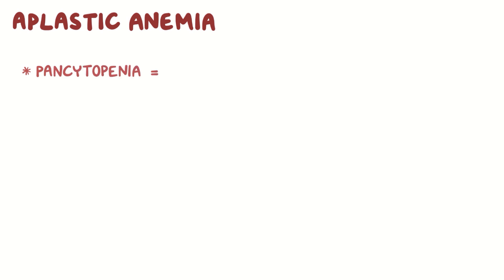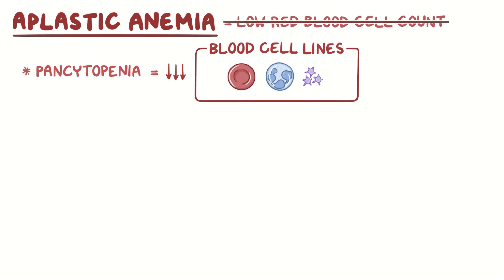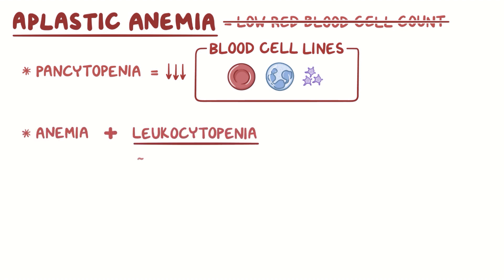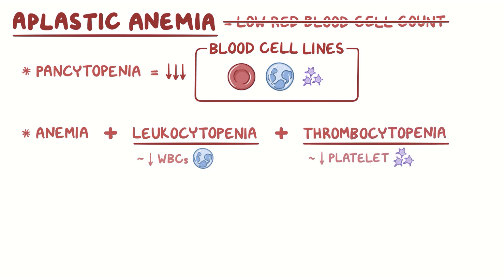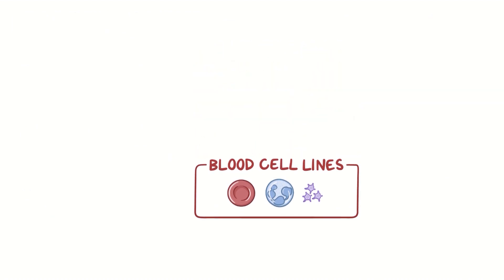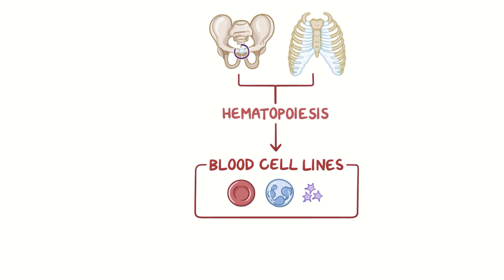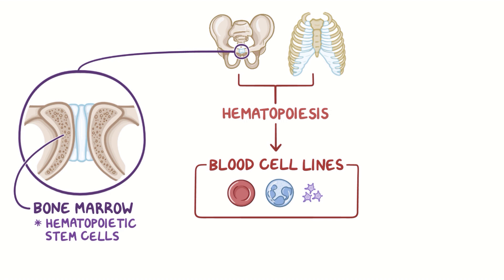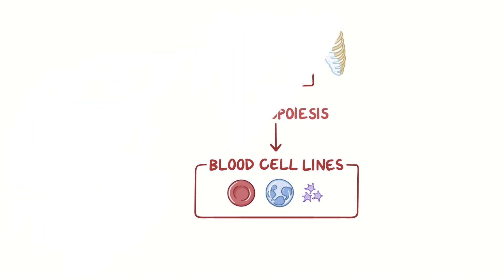Aplastic anemia - an Osmosis Preview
What is aplastic anemia? Aplastic anemia is a pancytopenia, meaning all blood cell lines are decreased - so the term aplastic anemia, which just refers to low red blood cell count, is actually a misnomer.